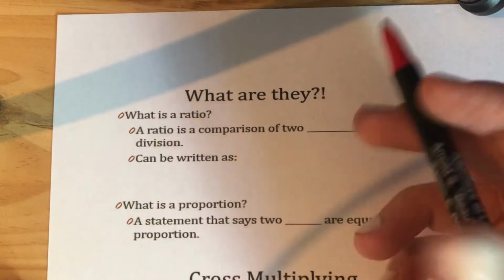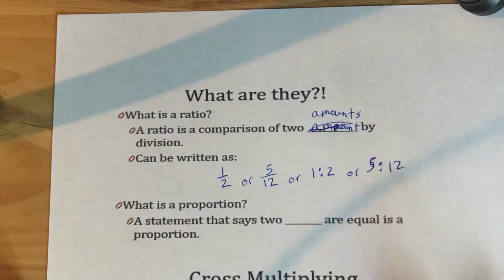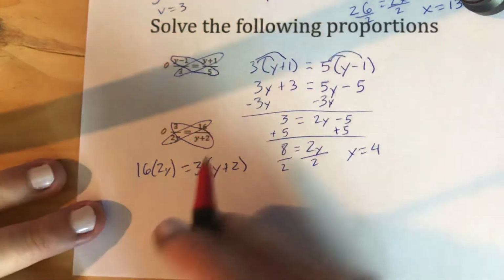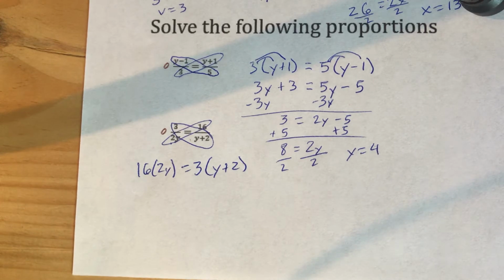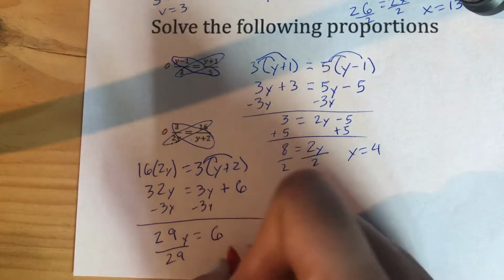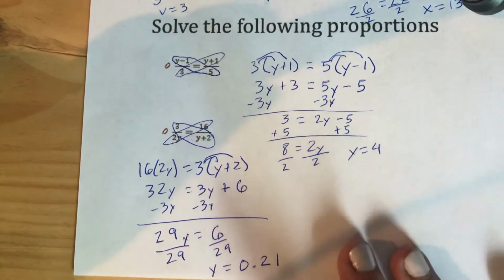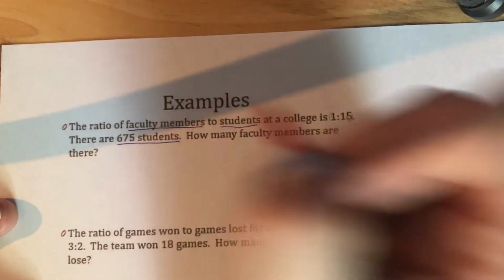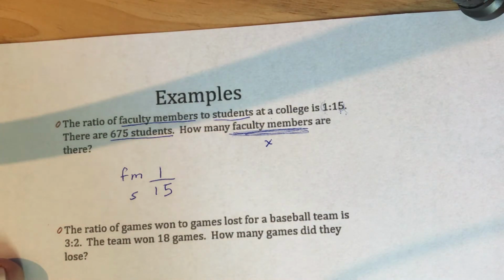Ratios and Proportions